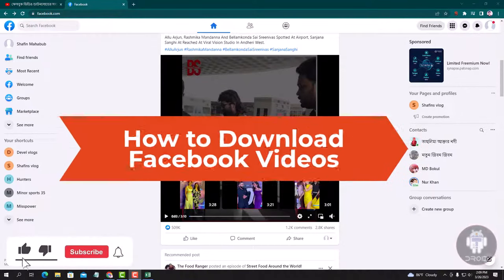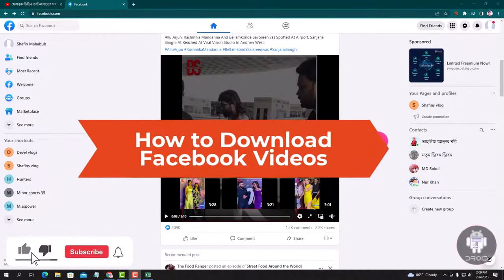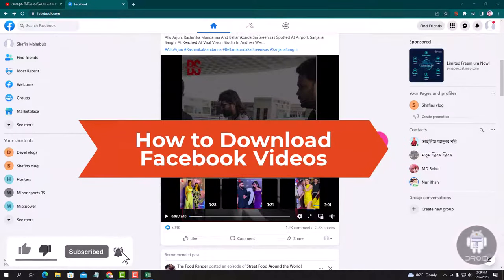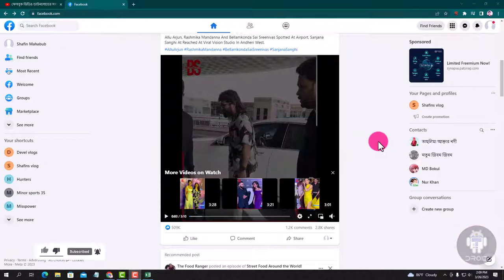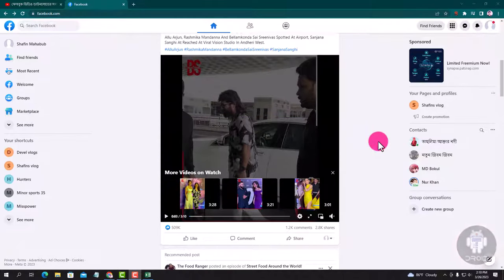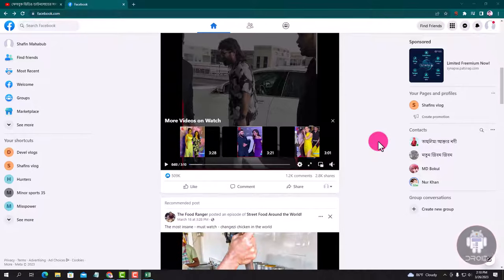How to download facebook videos on Laptop/pc 2024 [Educational purpose]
Facebook has become an essential social media app for sharing thoughts and experiences. If you want to save a video on Facebook, you can easily do so.